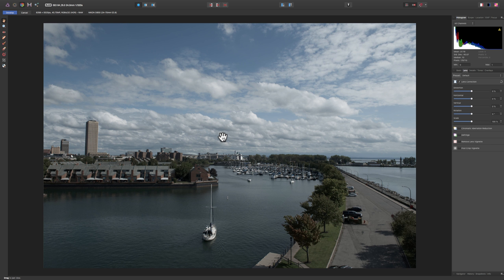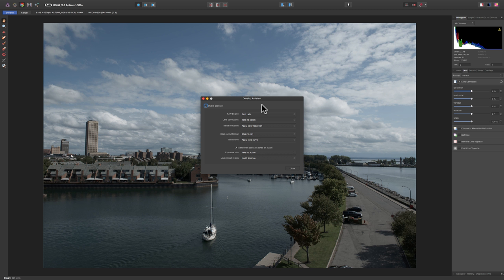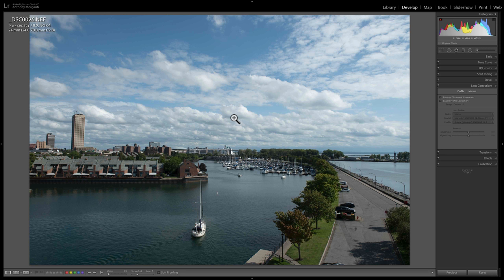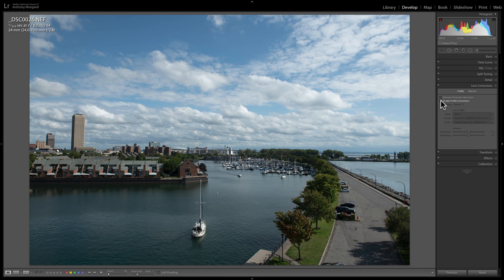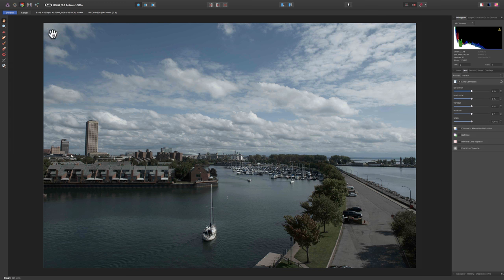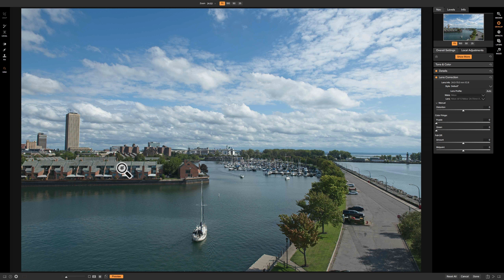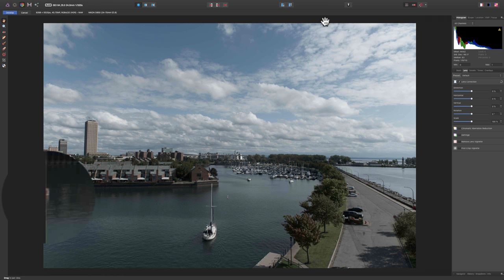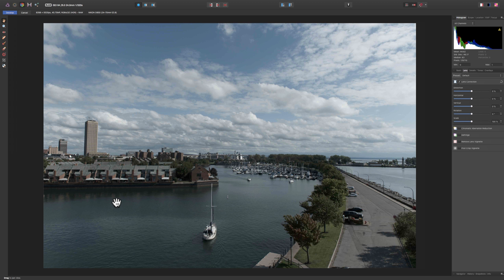Does Affinity Photo Automatically Apply Lens Corrections?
Yesterday I posted my first video, of my new series, "Mastering Affinity Photo" -- that series can be found -- In that video, I mentioned that Affinity Photo does not automatically apply Lens Corrections to an image. A viewer, Alan, kindly pointed out that I was wrong but, there is some question about whether Affinity Photo applies the CORRECT Lens Correction to the image.

In this video, I demo the application of Lens Corrections on three different applications -- Lightroom Classic CC, On1 Photo RAW 2018, and Affinity Photo using the same, unprocessed, RAW file to see how they differ from one another.